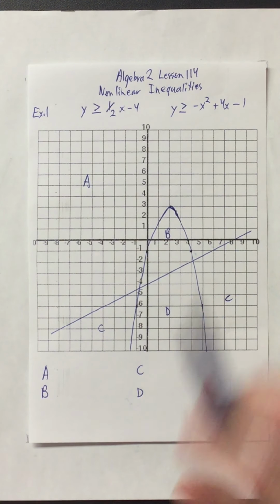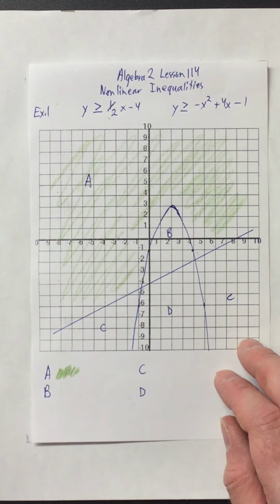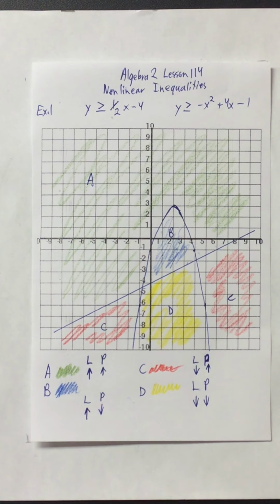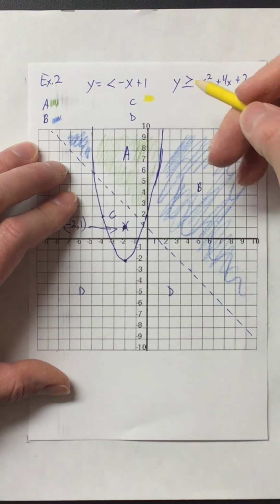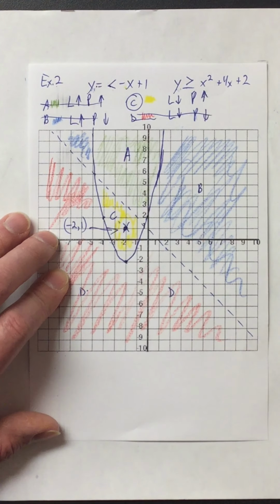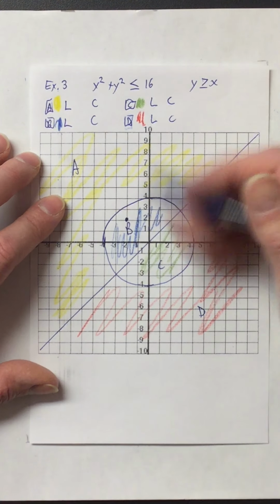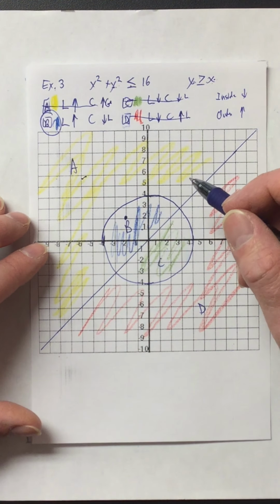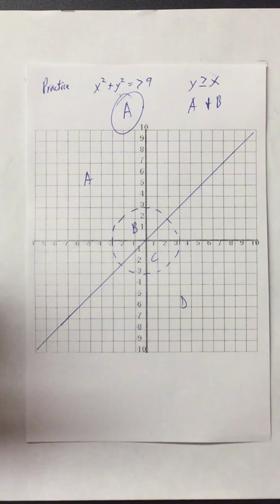Algebra 2 Lesson 114